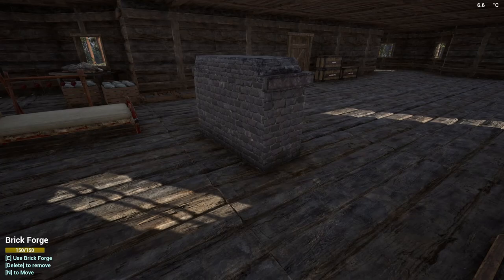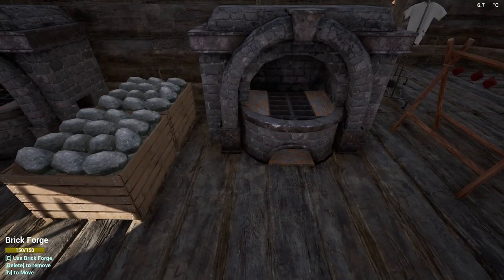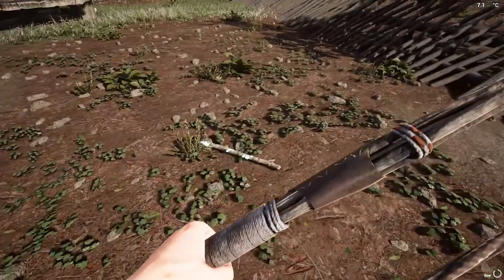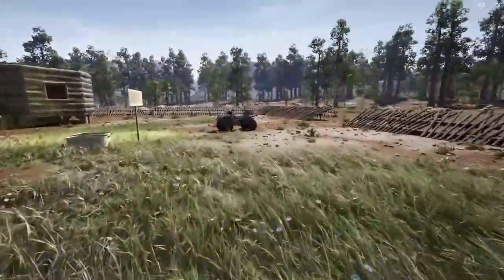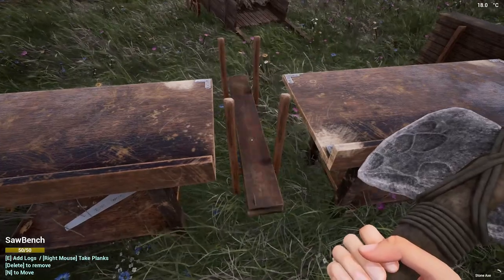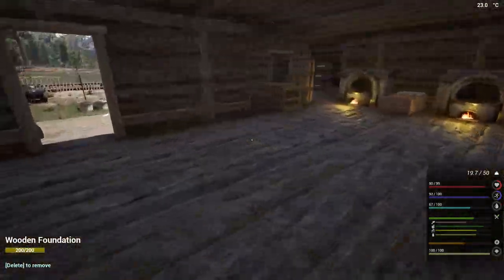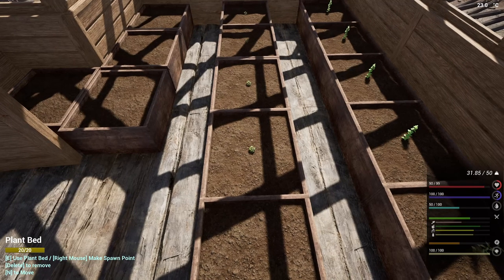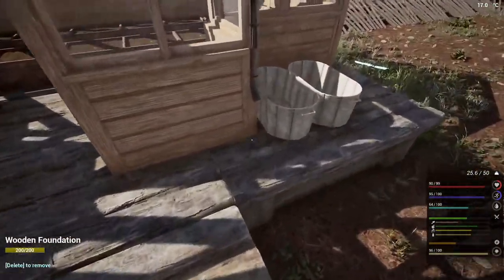Made it to Spring - The Infected - EP:13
The Infected

Let us explore The Infected Season 3.  We will learn all the new updates as we survive the challenges while constructing a base in this OpenWorld Crafting survival game.

Code: Nilnyar10